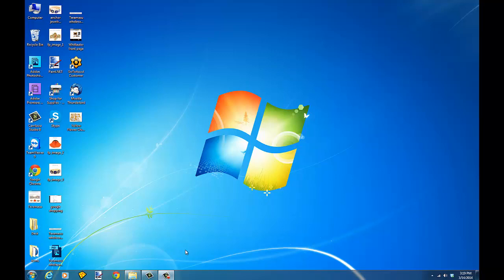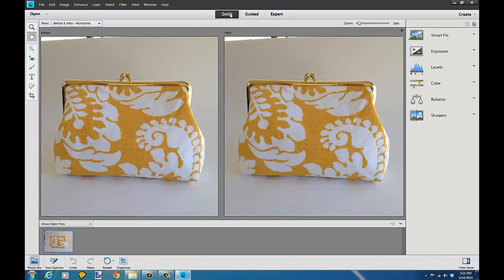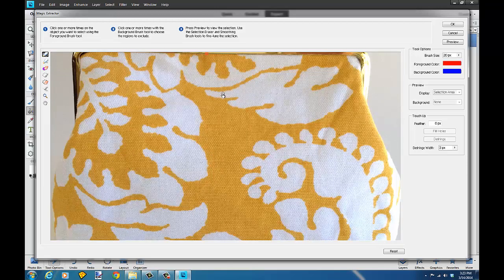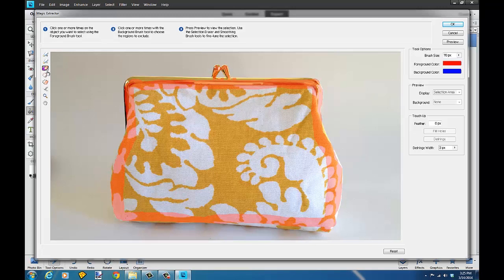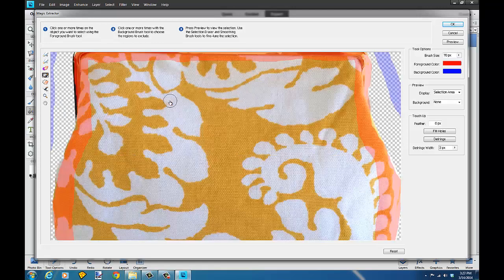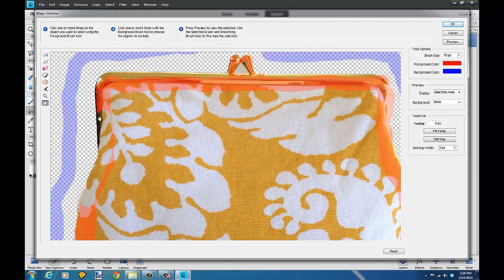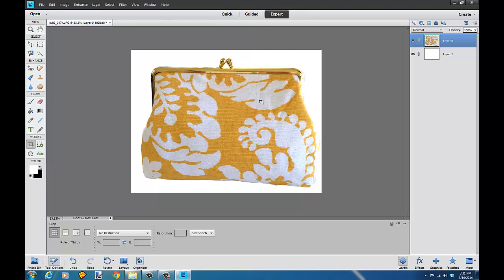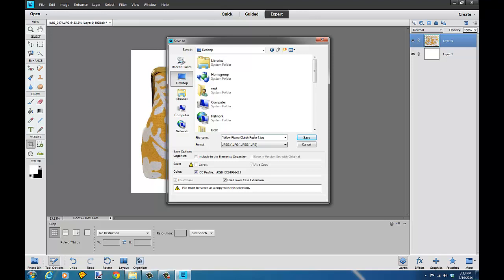Abobe Photoshop Tutorial using Magic Extractor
Using the Magic Extractor tool in Adobe Photoshop Elements to Cleanup product images for your website and SEO tips on naming images by Pinehurstwebsites.com